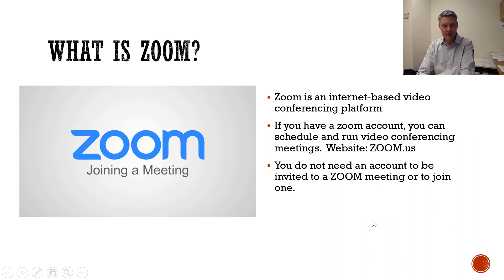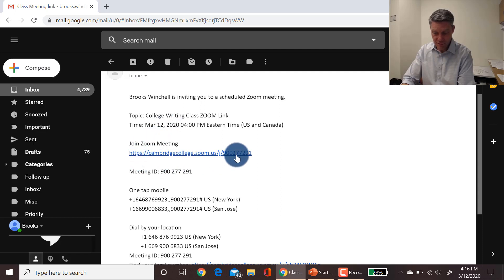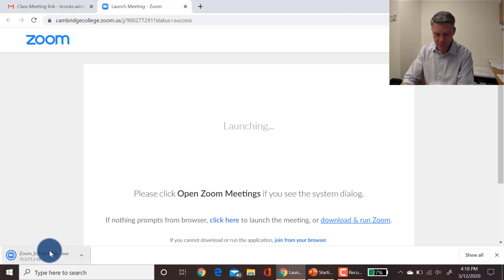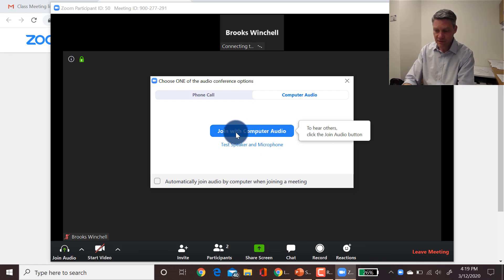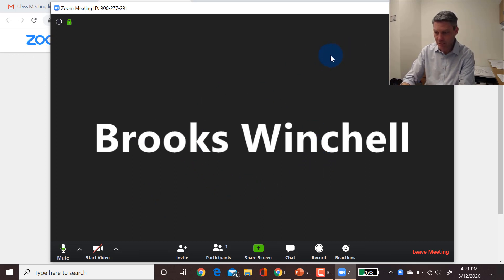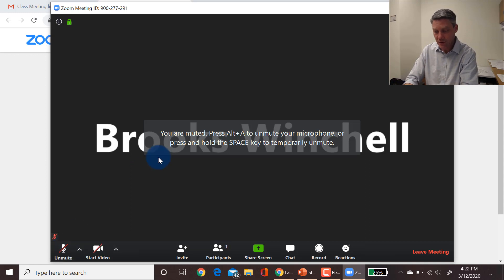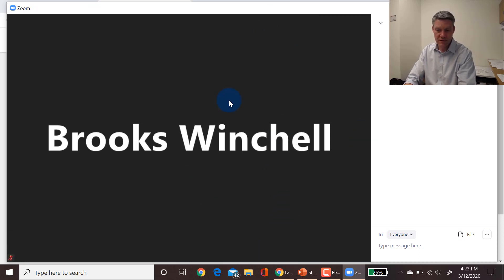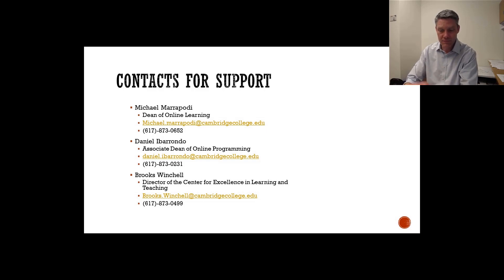ZOOM for students: How to access and manage meetings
This video was made for students at Cambridge College to demonstrate how to access and manage a ZOOM session.  This video is useful for any student looking to learn about ZOOM for a class.